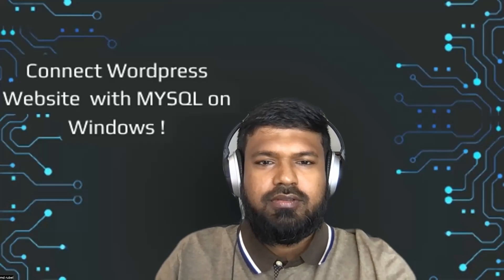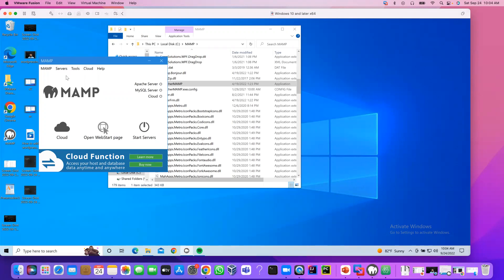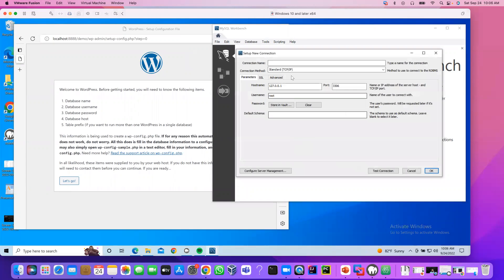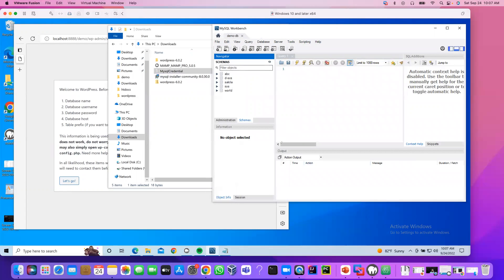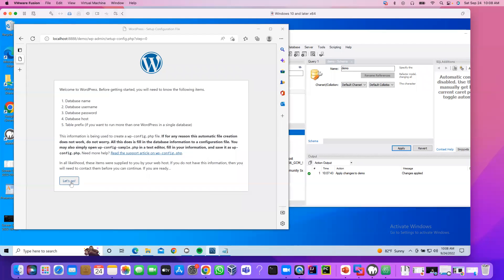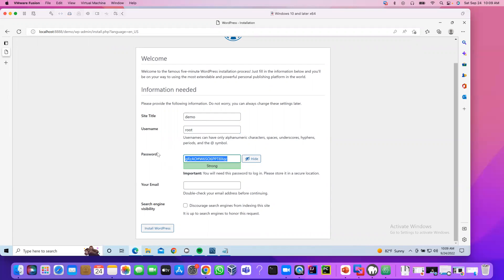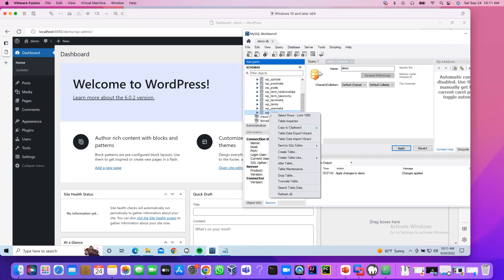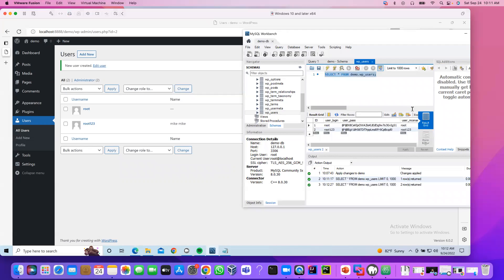How to Seamlessly Connect WordPress to MySQL: A Comprehensive Guide for Web Developers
If you've ever struggled with connecting WordPress to MySQL or are setting up your website for the first time, you're in the right place. Today, we're diving deep into how you can seamlessly integrate these two powerhouses to create dynamic and robust websites. So grab your notepad, and let's get started!

And if you want to become a test engineer check out the detailed course on Udemy.